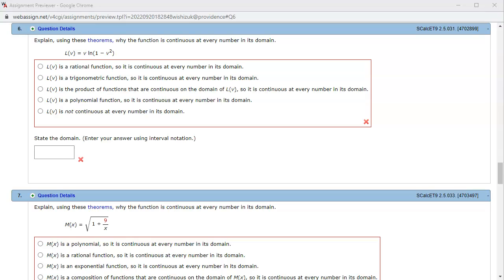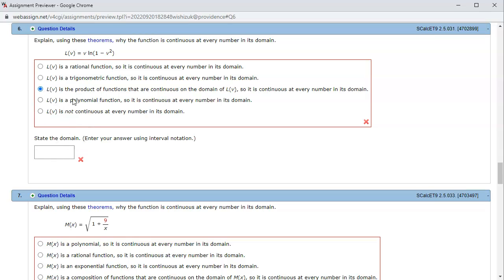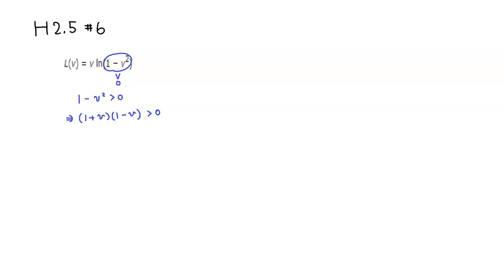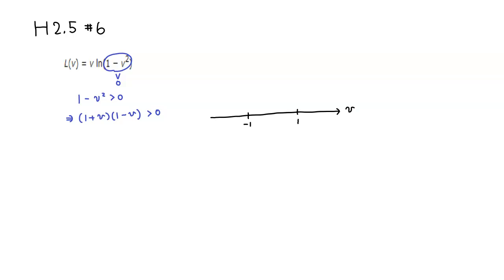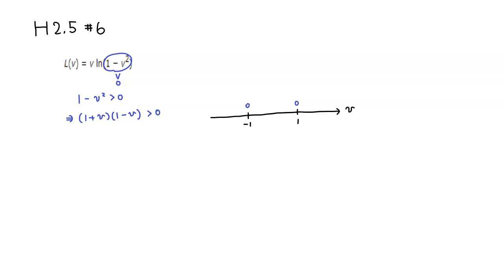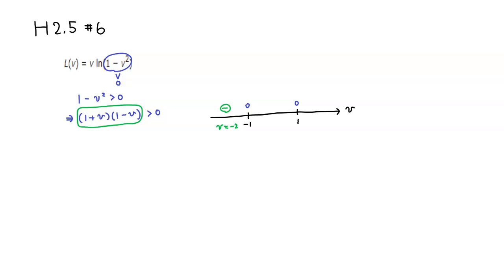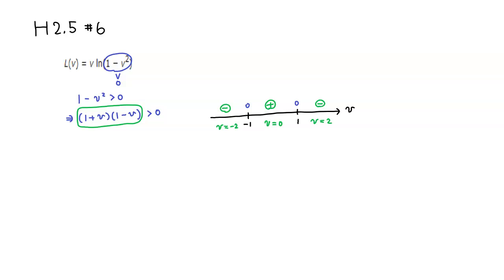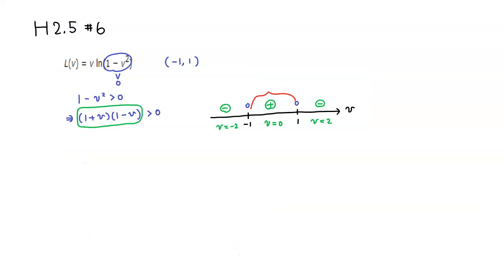MTH 131 H2.5 #6 (Fall 2022)